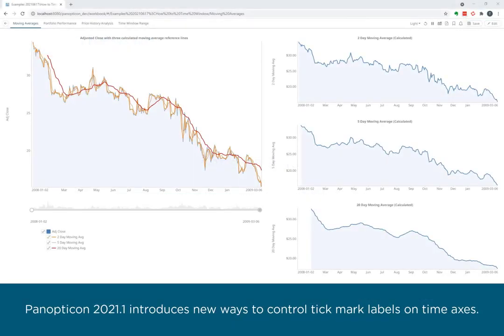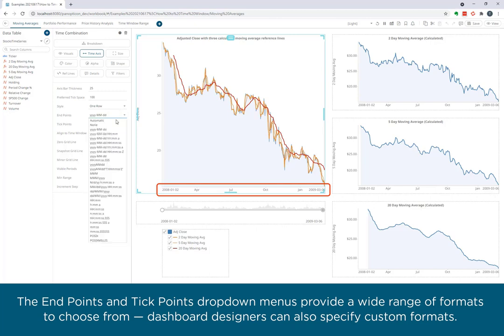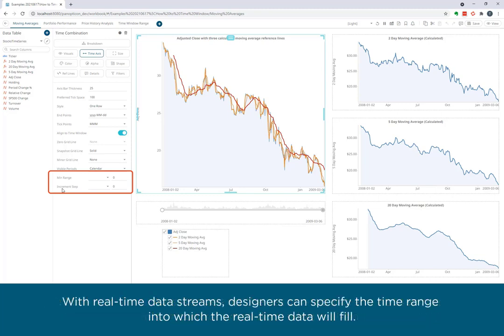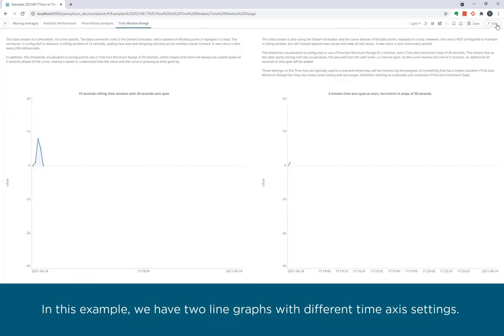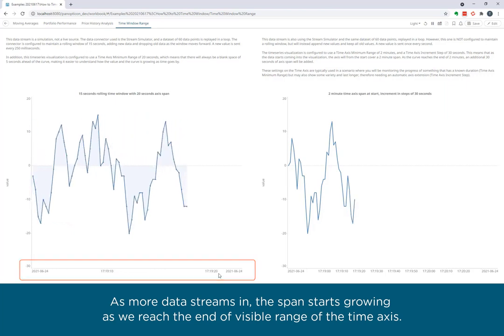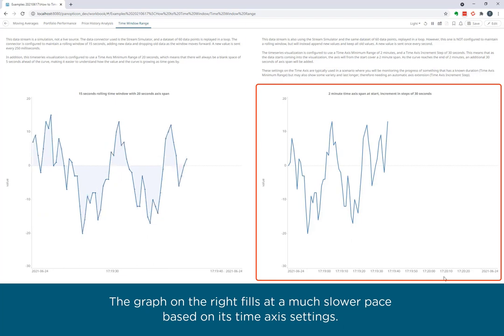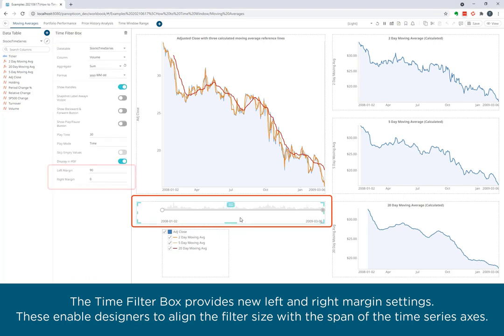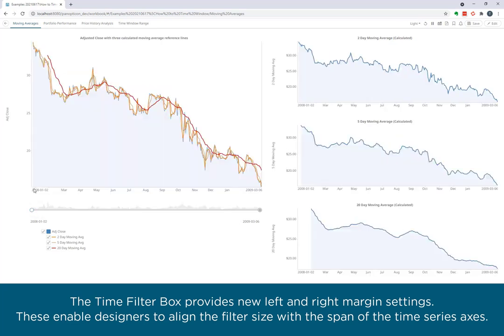Control Tick Mark Labels on Time Axes | Altair® Panopticon™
Panopticon allows designers to control tick mark labels on time axes. End Points and Tick Points menus provide a wide range of formats to choose from and dashboard designers can also specify custom formats. The Minimum Time Axis Range and the associated Increment Step menus provide new levels of control when displaying real-time data streams. New left and right margin settings in the Time Filter Box enable designers to align the filter size with the span of the time series axes.

This video was produced with Panopticon 2021.1.